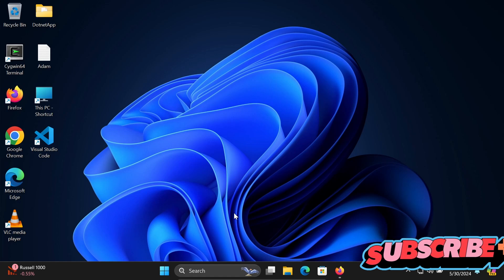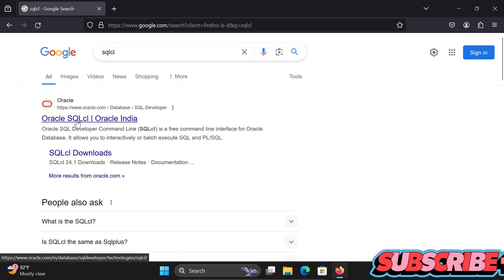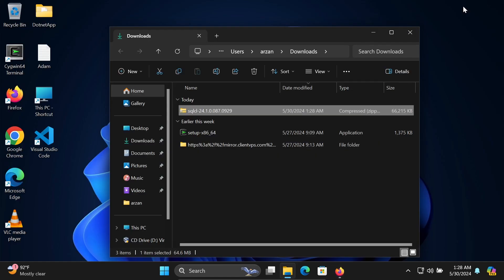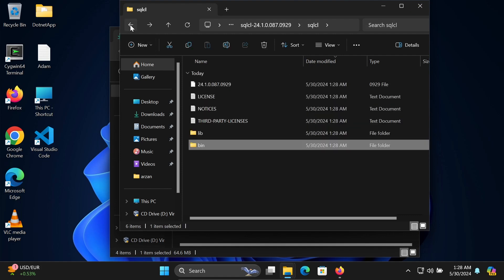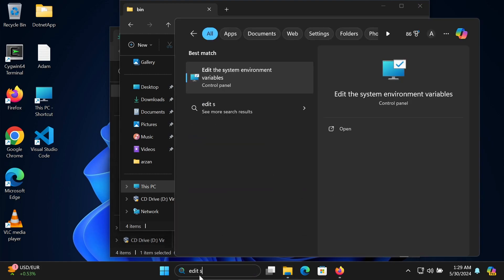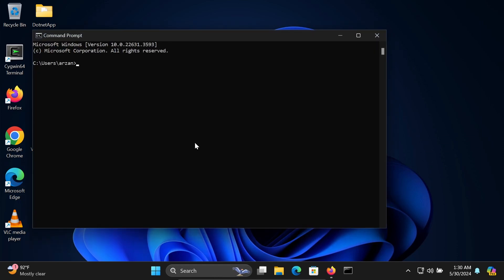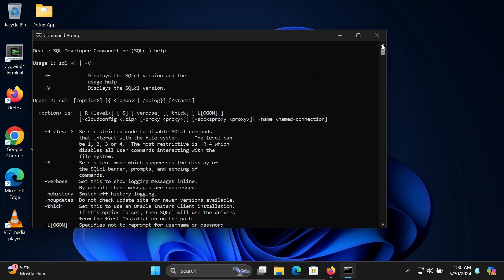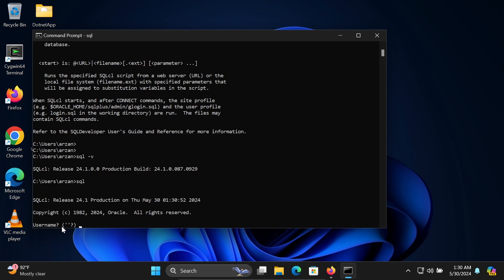How to fix SQL is not recognized as an internal or external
sql is not recognized as an internal or external
sql is not recognized as an internal or external command, operable program or batch file.
Sql is not recognized as an internal or external oracle
sql is not recognized as an internal or external command windows
sql is not recognized as an internal or external command windows 11